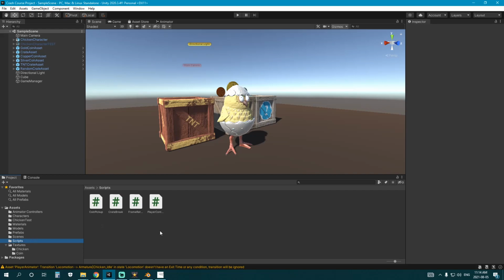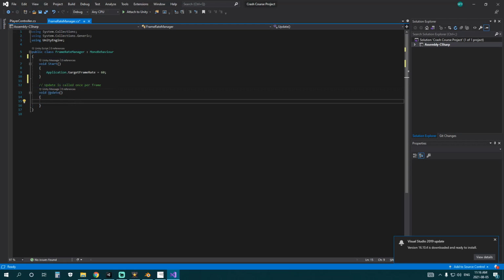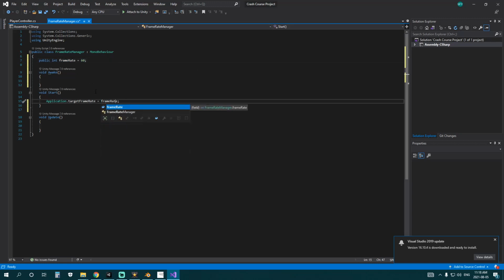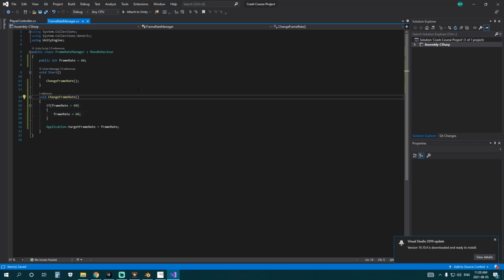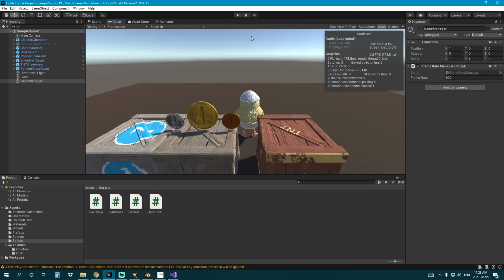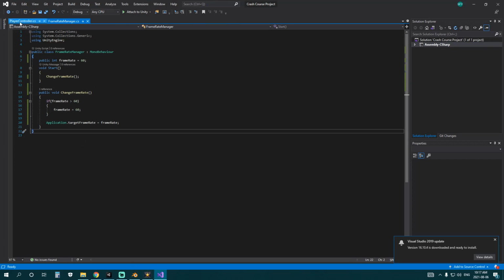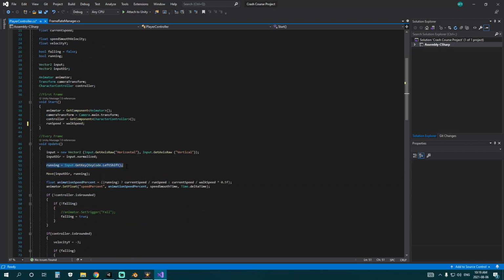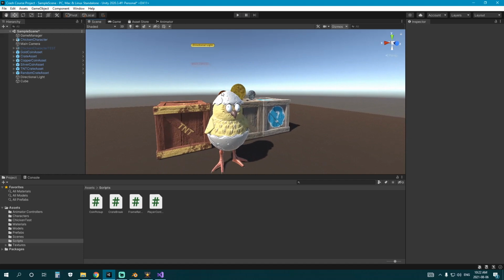Blender and Unity Crash Course - Episode 34 - Unity Character Setup (Part 2)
Getting closer to our controllable Character, and some C# programming basics. I have no idea how coherent my explanation of coding was for anyone. It is essentially the same as learning a brand new language, and a great deal of the information is dependent on memorization. Please check out the links below for some amazing free online teachers that I have learned from myself over the years! This course could potentially help any level of user, or someone coming to Blender or Unity from another program like Maya, or Unreal Engine. My goal and my hope is to simplify things as much as possible and not go too in depth. The goal is to get people started, and using these programs. Please Enjoy! :)